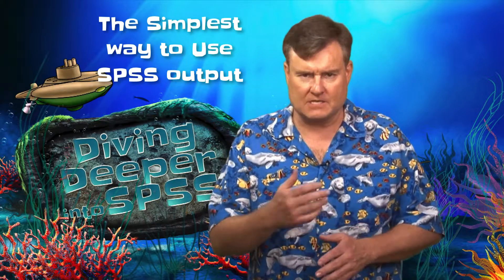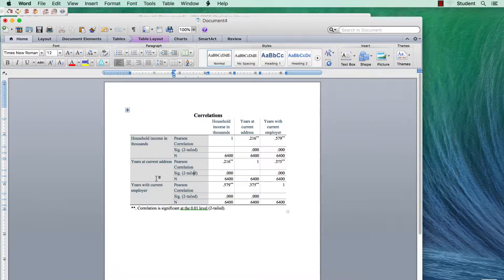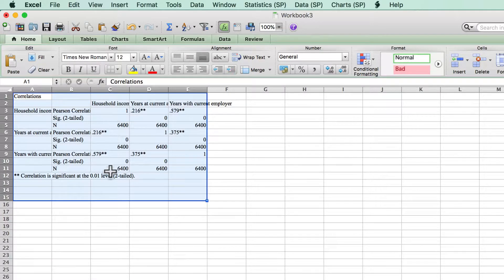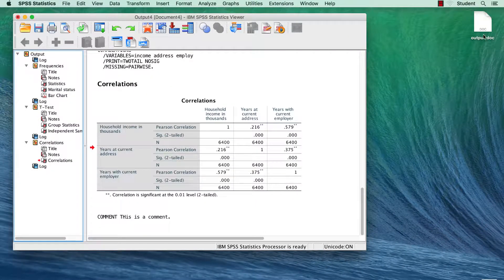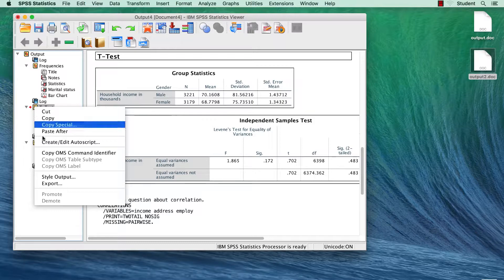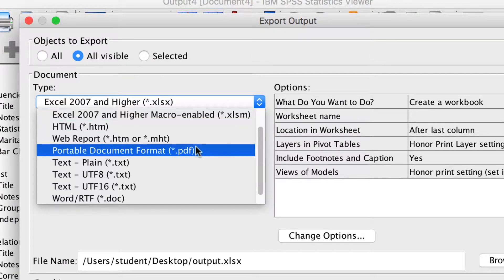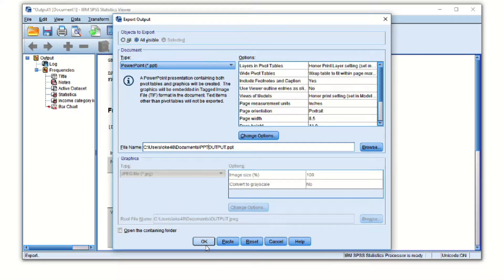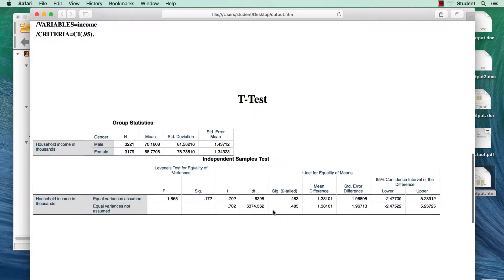Export SPSS Output to Other Applications (Ep.9)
As simple as it is to use IBM® SPSS® Statistics software, you must be able to get your results out of SPSS and into another application. You may want to include a table in a PowerPoint presentation, use chart in a poster, format a table in Excel, or write up your results in Microsoft Word. We are going to dive deeper into how to export SPSS results as Word Tables, export output to Word, Excel, or PowerPoint; export to a PDF, and export to HTML for use on a website.
Each of these examples uses the data set demo.sav, included with SPSS.